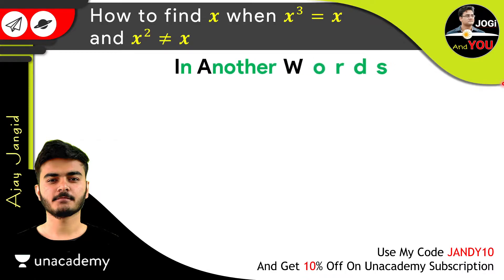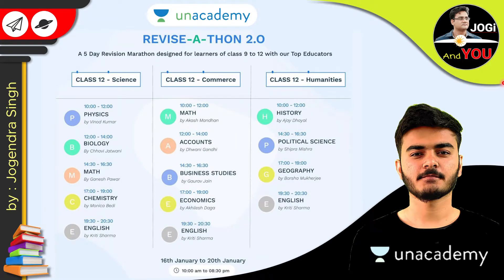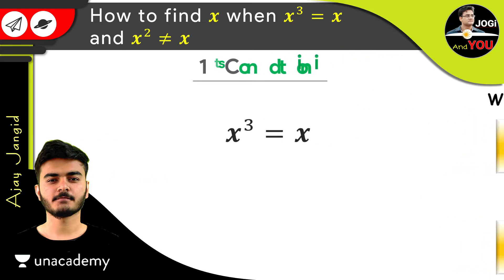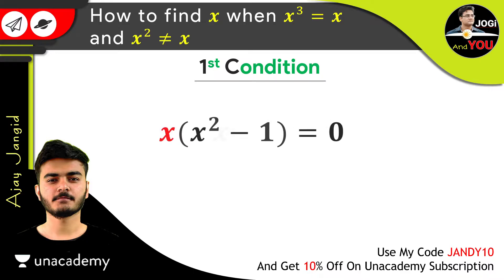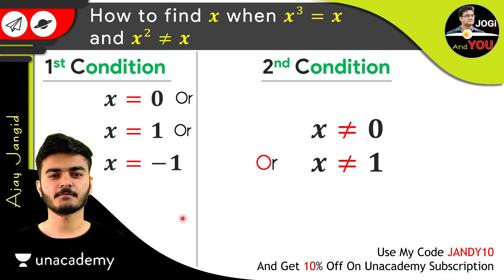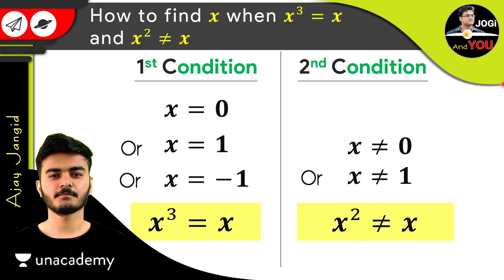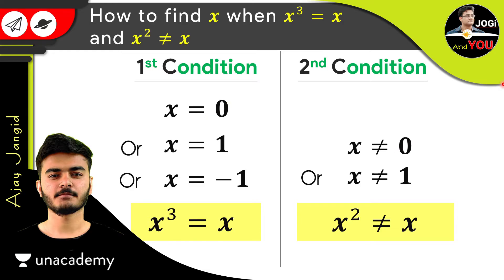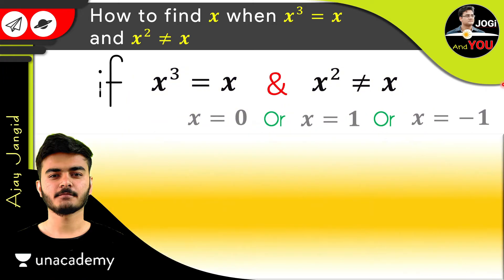How to find x when x³ = x and x² ≠ x Cubic Equation Solving Tricks | in English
How to find x when x³ = x and x² ≠ x Cubic Equation Solving Tricks | with Unacademy by Jogi And You in English
Introducing - Unacademy Revise-a-thon 2.0

Get Set to attend Unacademy’s Revise-a-thon 2.0 where our top educators will come together and help you revisit all the important concepts in a special 5-day event!
Event Date: 16th January to 20th January
Event Time: 10:00 AM - 08:30 PM
Where is the happening: Unacademy app and website!
Attend Revise-a-thon 2.0 and get set for your exams!

● A few Topics Covered in this Video:
1. How to find x when there are two x's by cubic polynomial factorisation
2. How to find x when x is on both sides and both are cubic quadratic equations
3. How to find x when f(x) is given by cubic equation solving tricks
4. Find the value of algebraic expression with solving a math word problem
5. This is math puzzle questions with answers from mathematical puzzles